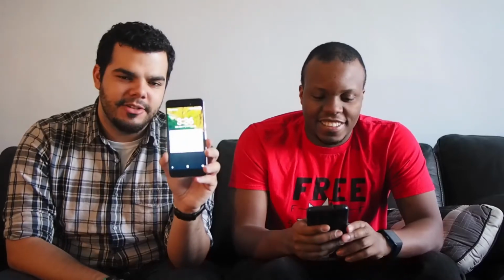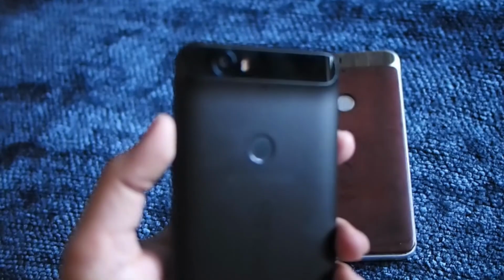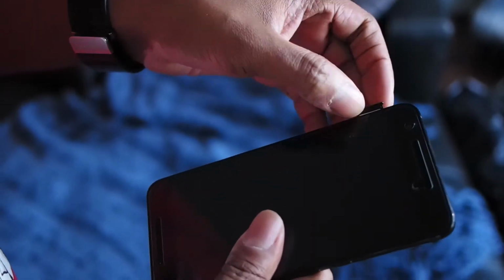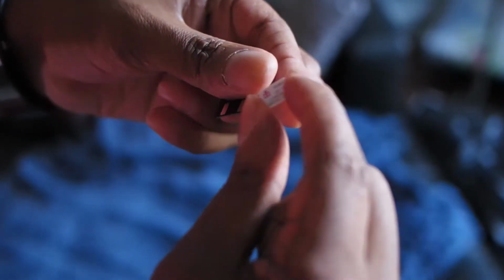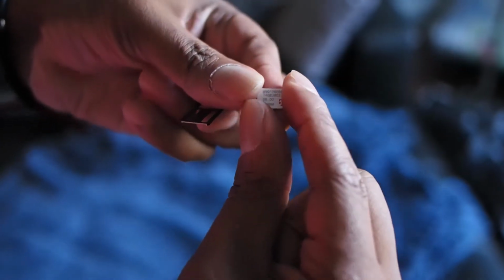Nexus 6P Review with Josiah from JOMO Tech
Me and Josiah from JOMO Tech review the Nexus 6P by Huawei